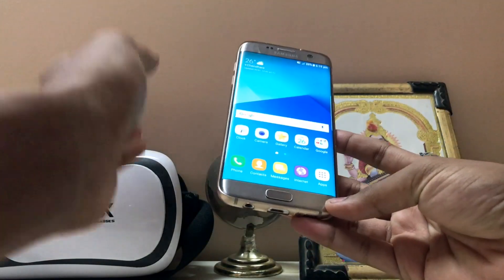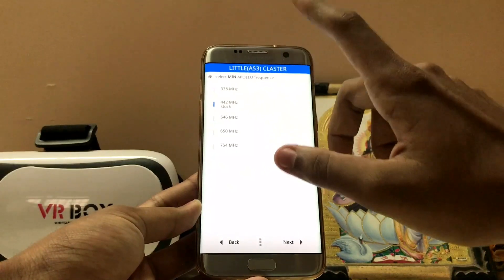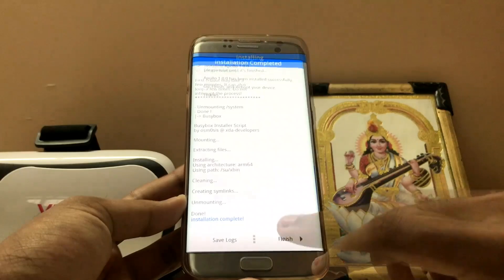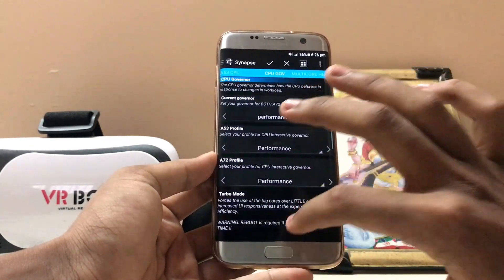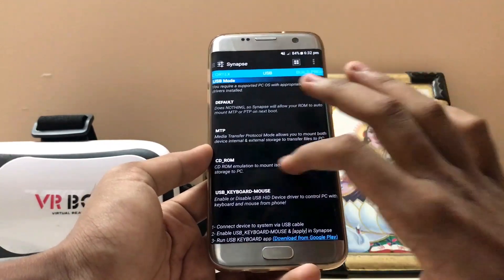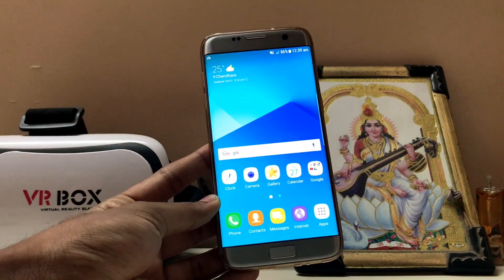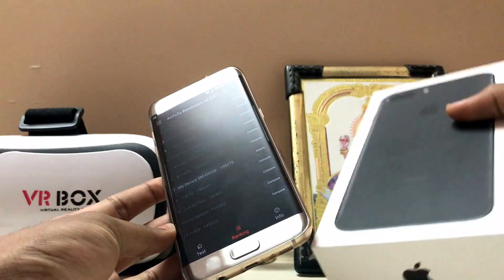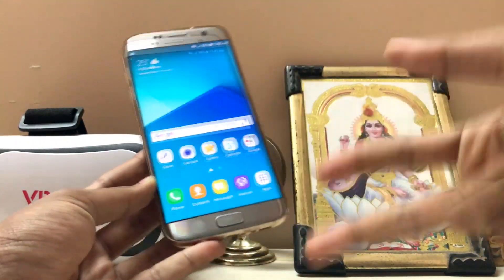Galaxy S7 & S7 Edge Extreme Kernel Overclock Guide